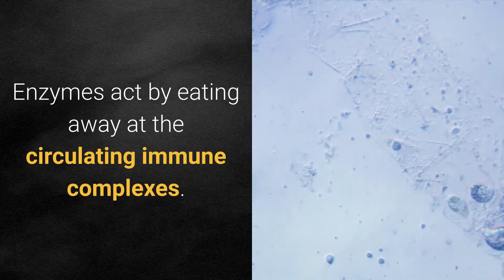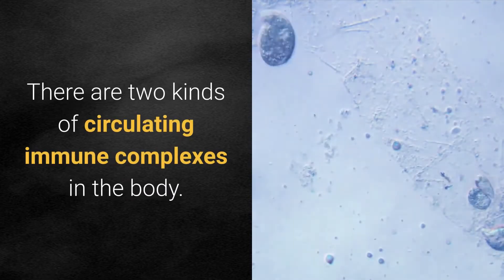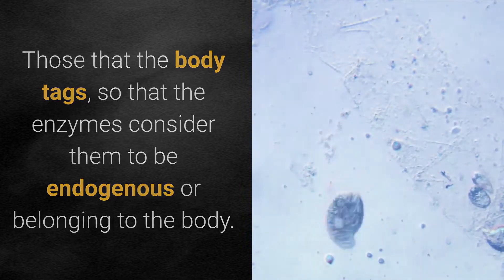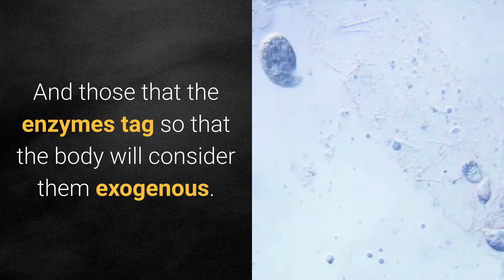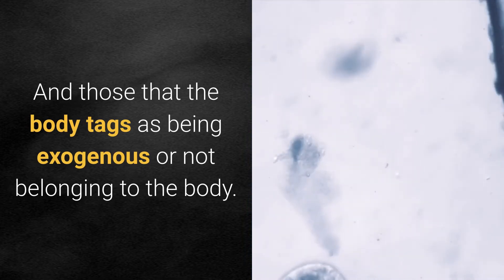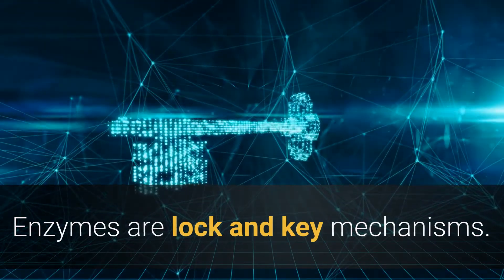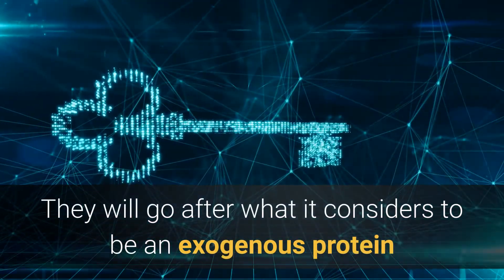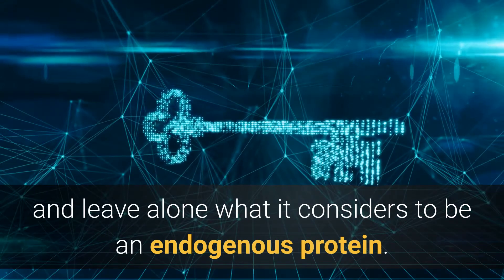Dr Wong Zymessence. Five primary actions to a systemic enzyme.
What are the actions of systemic enzymes? There are five primary actions to a systemic enzyme. Number one, they fight off inflammation. Inflammation is caused by little buggers called circulating immune complexes. It's a collective name for a group of things we call prostaglandins. Give you an example. You've got an injured shoulder. Your immune system is picking up a signal from the shoulder that says, "I'm irritated".
The immune system will then create a little protein called the circulating immune complex, the prostaglandin number, something or other, which floats down just to that particular shoulder. It's tagged with a special protein just for that shoulder. As a matter of fact, the fellow who discovered this type of protein tagging won the Nobel prize in biochemistry in 1999. And that little CIC crawls into that shoulder, and causes inflammation. The classic definition of inflammation is redness, swelling, and pain. It's a signal to you to stop using me. I'm hurt. Give me some time to rest. The problem is inflammation is a self perpetuating mechanism. The inflammation itself will send a signal to the immune system to create more CICs, and the chain just goes on and on and on,
well past the time that you were originally hurt. Enzymes act by eating away at the circulating immune complexes. There are two kinds of circulating immune complexes in the body. Those that the body tags, so that the enzymes consider them to be endogenous or belonging to the body. And those that the enzymes tag so that the body will consider them exogenous. And those that the body tags as being exogenous or not belonging to the body. In other words, it looks like a piece of steak floating in your bloodstream. Enzymes are lock and key mechanisms. The keys only fit a certain kind of lock. They will go after what it considers to be an exogenous protein and leave alone what it considers to be an endogenous protein.

There are circulating immune complexes that run your kidneys, maintain kidney function, maintain the lining in your intestines, clean out your liver. If you don't have those CICs floating around, you're in trouble. When an enzyme works as an anti-inflammatory, it will go in and eat away the CICs that it sees to be exogenous. Let's contrast this with the function of the nonsteroidal anti inflammatory drugs (NSAIDS), aspirin, ibuprofen, Naproxen, Vioxx, Celebrex, Cox I and Cox II inhibitors. They will shut down almost all CIC production. Cox II's weren't supposed to do this. It turns out that they did it faster than the cox I's. When you do this, when you shut down all CIC production, what suffers? You shut down renal function. You shut down your kidneys. Shut down enough of your kidneys, you're dead. You create liver toxicity. And you don't renew the lining in your intestines,
so
your own gastric juices will bore a great big holes through them, through which you will bleed out and hemorrhage. 100,000 Americans wind up in the hospital each year with the side effects of the nonsteroidal anti inflammatory drugs (NSAIDS). Another 20,000 will die. Every year, 20,000, on the average,
will
die. The enzymes eat away at just the CICs it sees the body does not need. The exogenous ones. And will leave alone the endogenous ones.